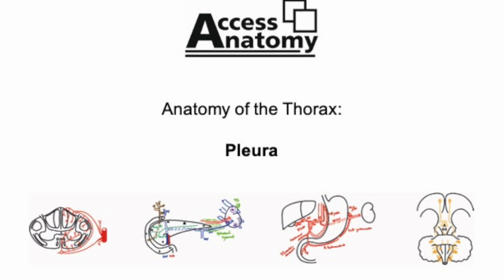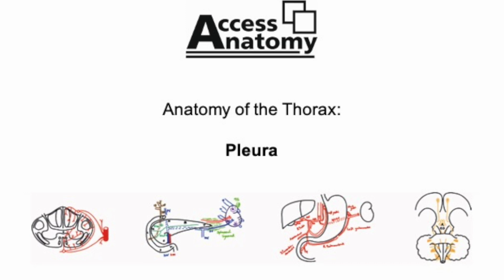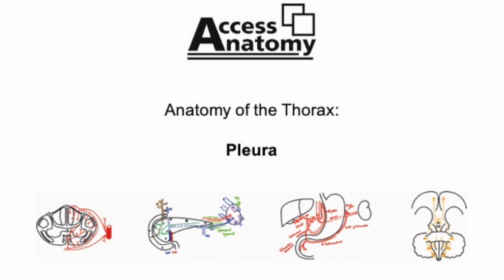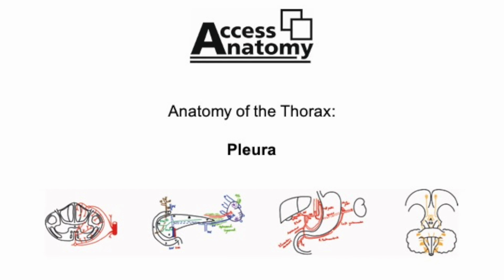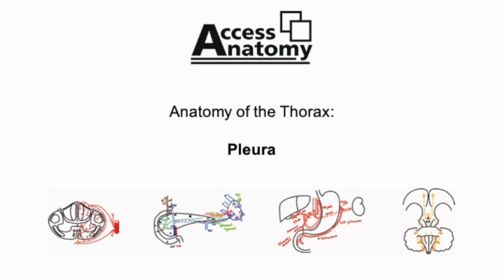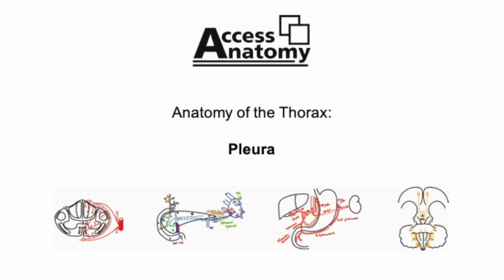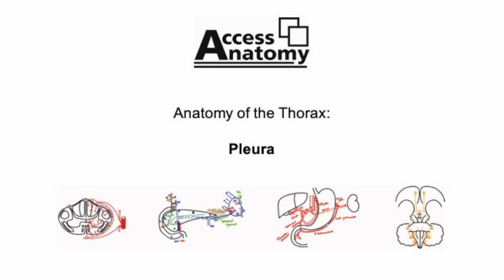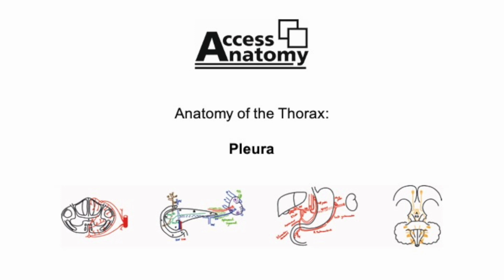Anatomy of the Thorax 3 - Pleura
This podcast describes the anatomy of the pleura